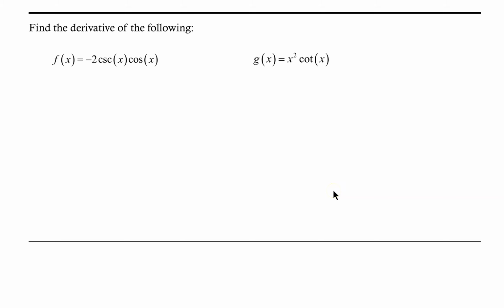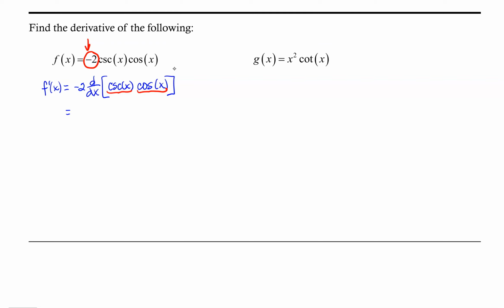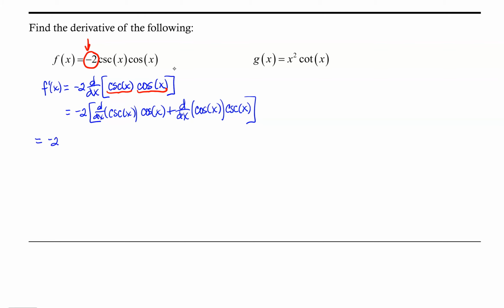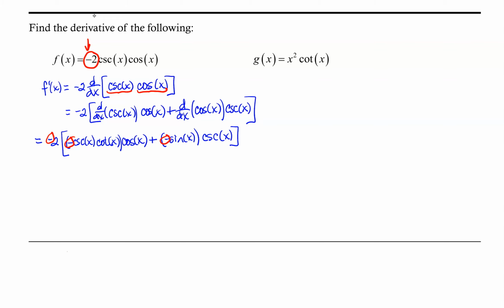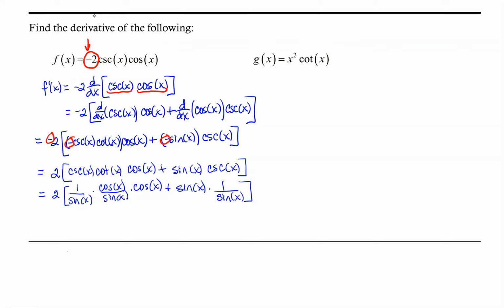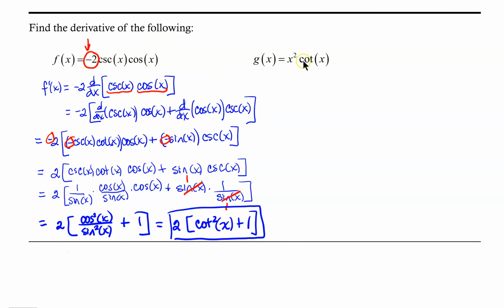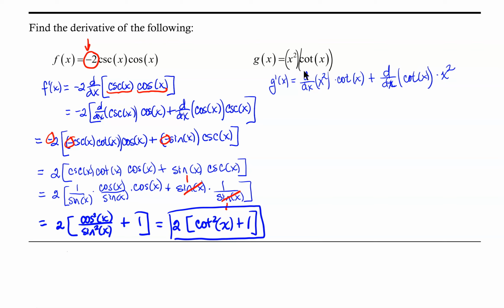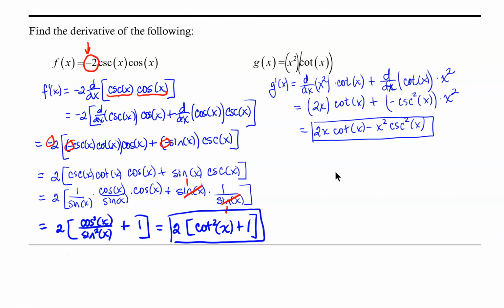Using the Product Rule with Trigonometric Functions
This video contains two examples of applying the product rule to functions that contain a trigonometric function.